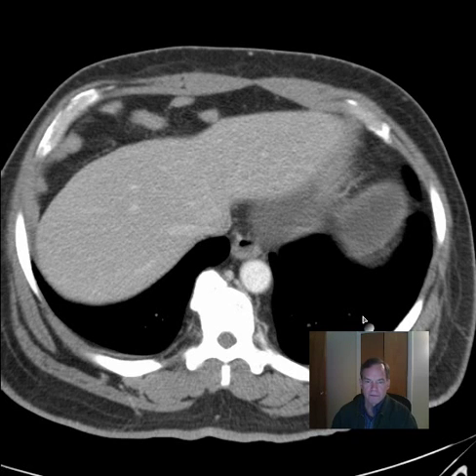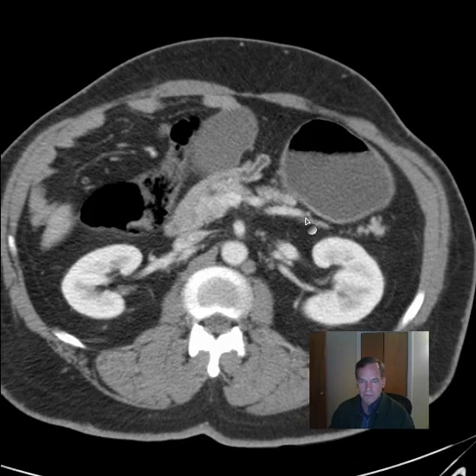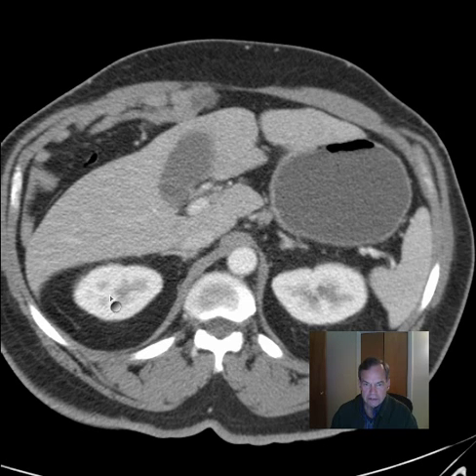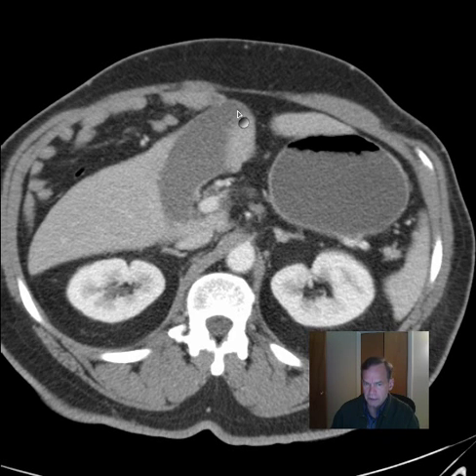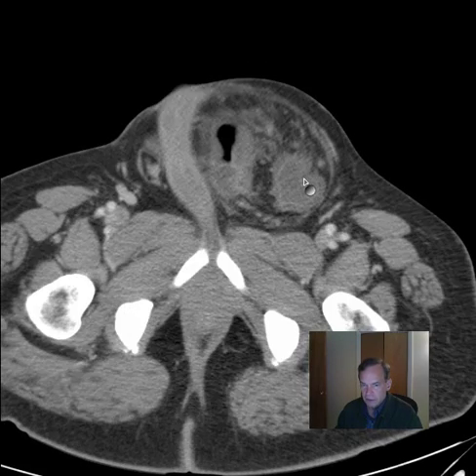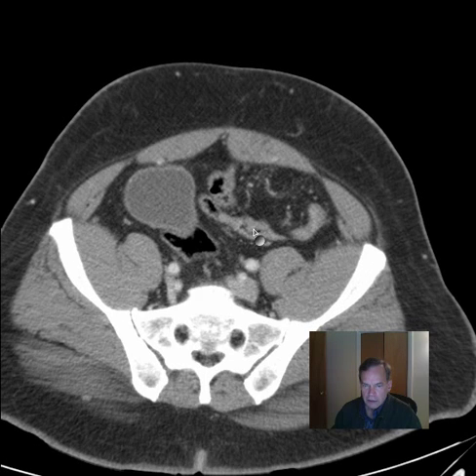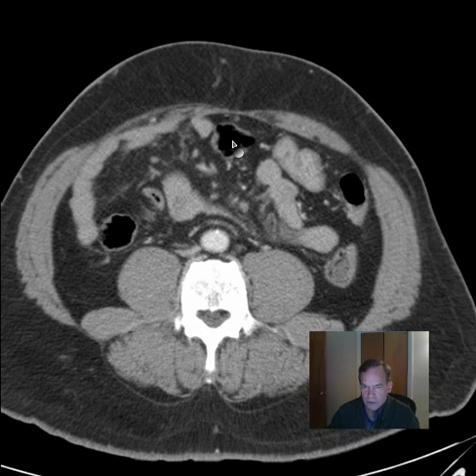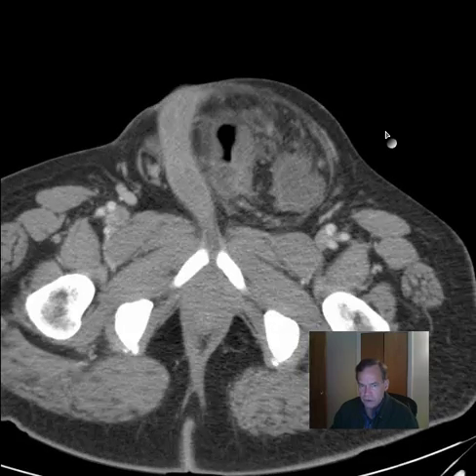CT Hernia with Ischemic Bowel discussed by RADIOLOGIST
Discussion of a CT Abdomen showing an inguinal hernia with ischemic colon.